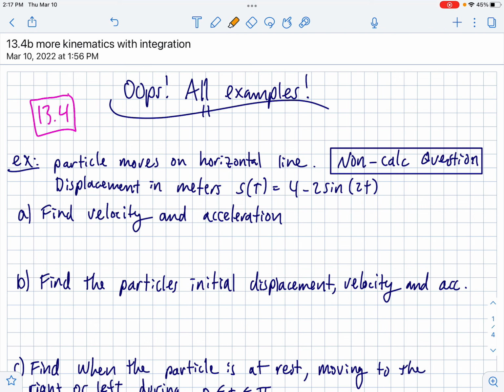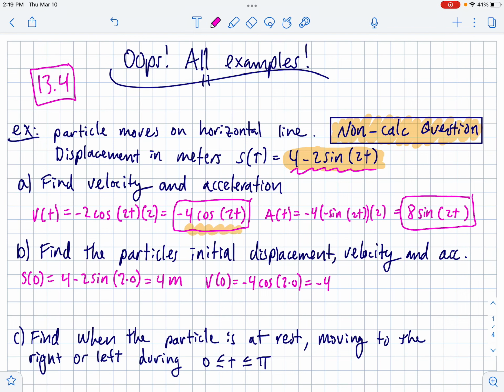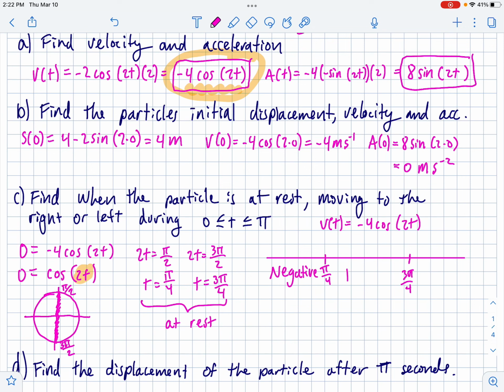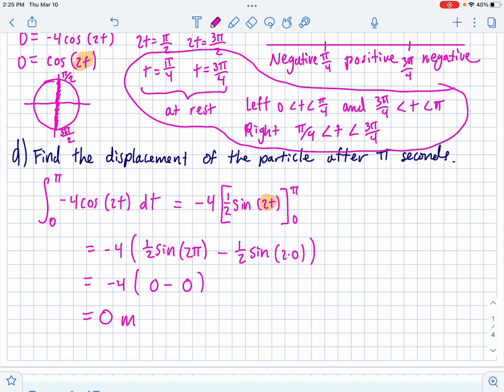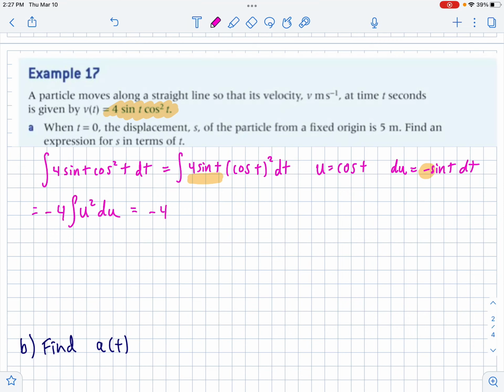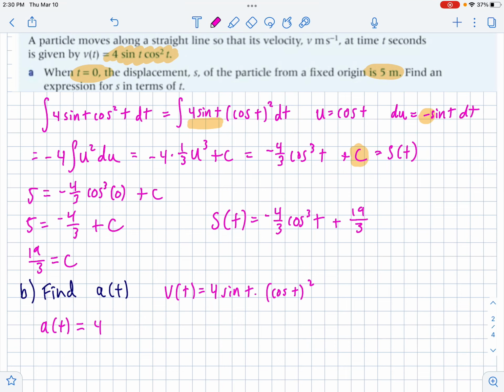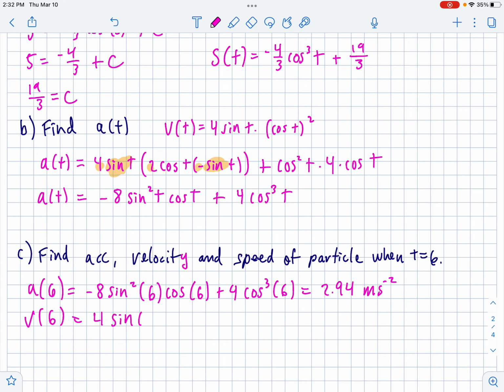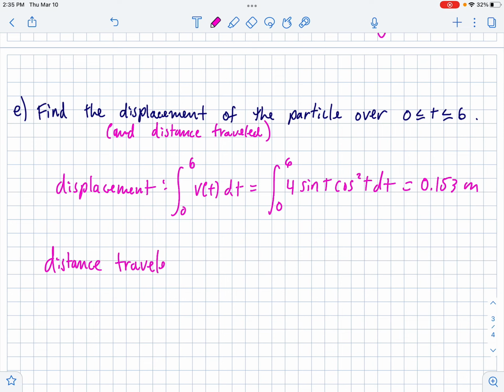IB AA SL 2 more kinematics examples